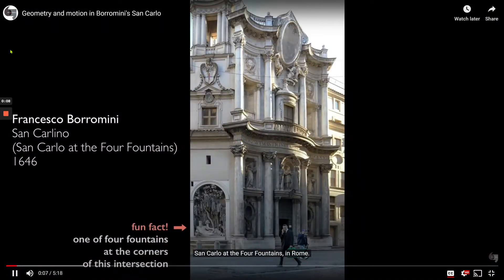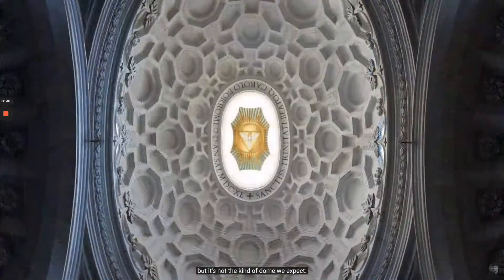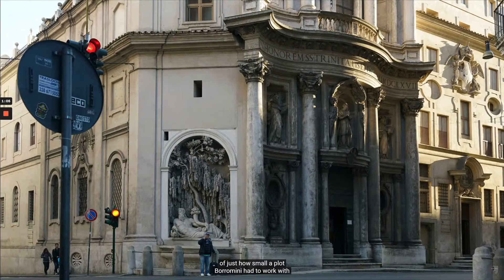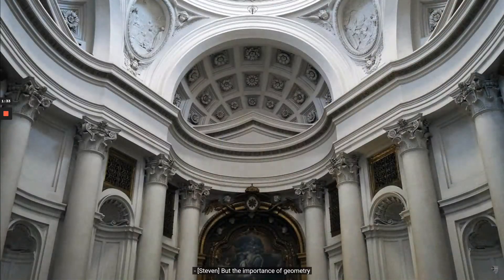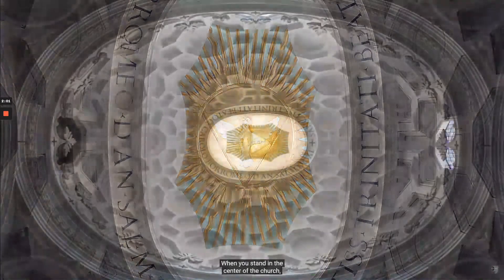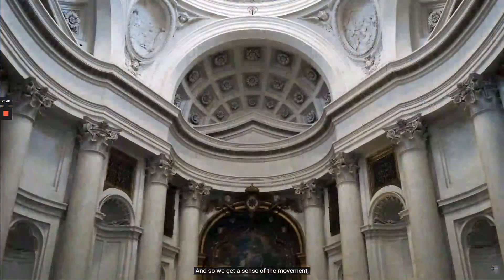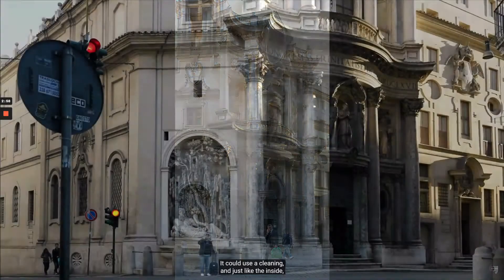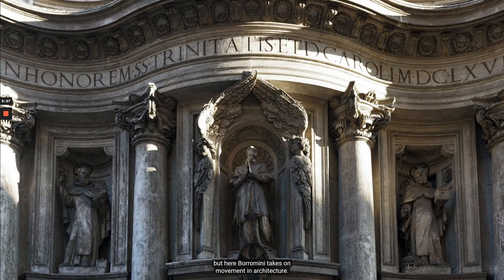Borromini, San Carlo alle Quattro Fontane, Rome - Smarthistory/Khan Academy (x1.5 for Edpuzzle)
88. San Carlo alle Quattro Fontane. Rome, Italy. Francesco Borromini (architect). 1638–1646 C.E. Stone and stucco.

Dr. Beth Harris and Dr. Steven Zucker, "Francesco Borromini, San Carlo alle Quattro Fontane, Rome," in Smarthistory, November 18, 2015, accessed November 29, 2020,